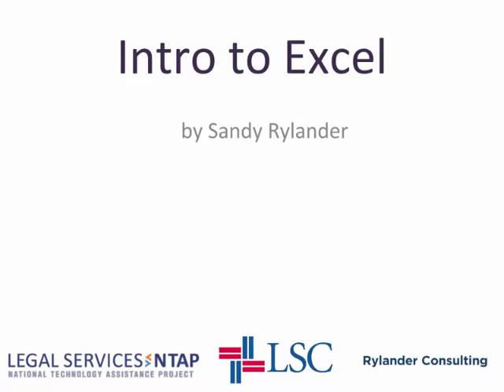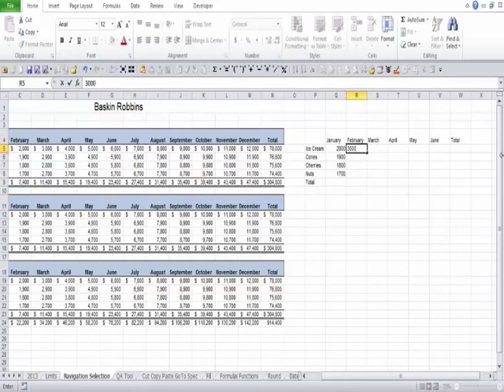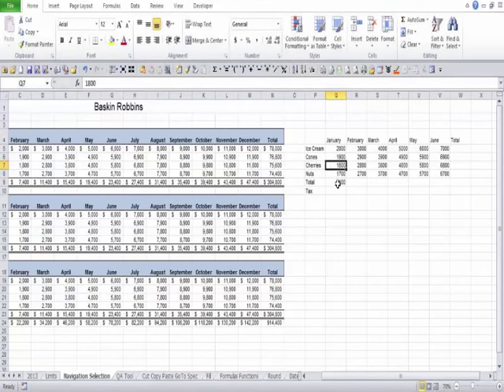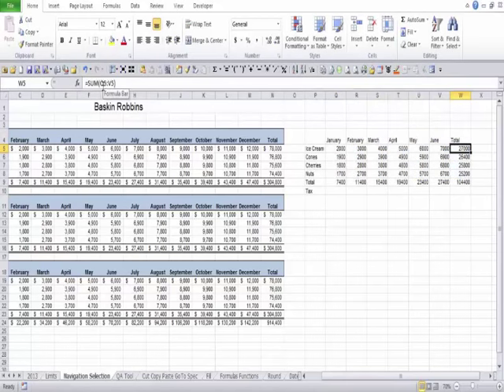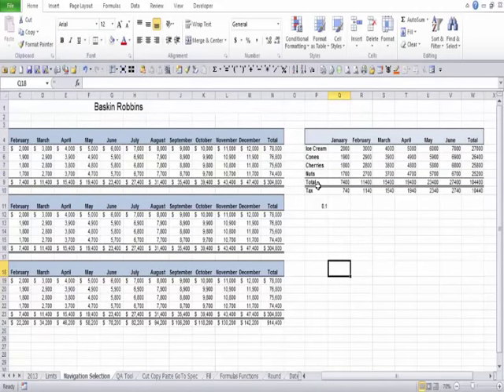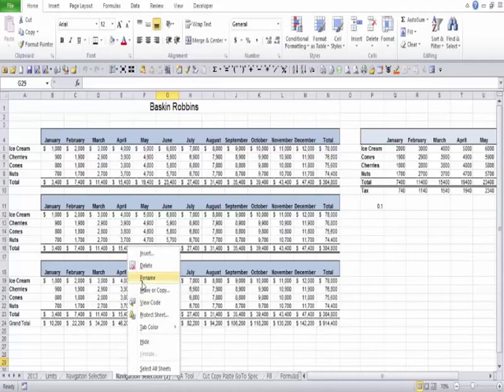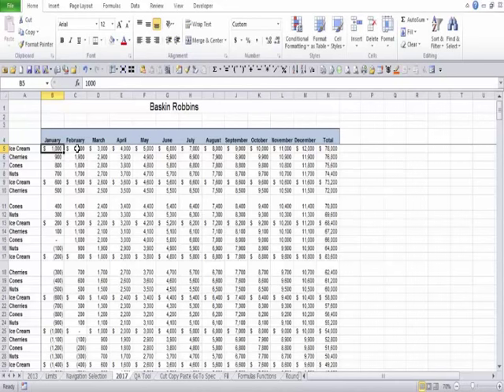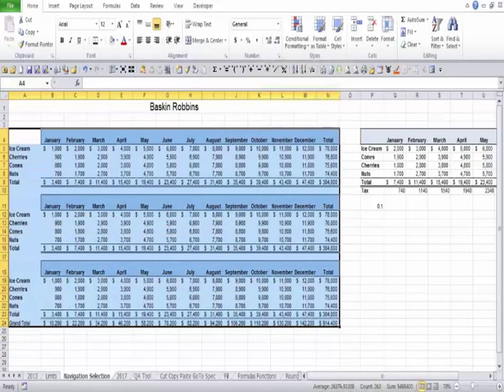Intro to Excel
Presented by Sandy Rylander

As usual here is a survey you can fill out to help us.